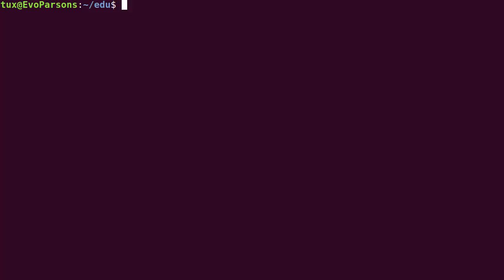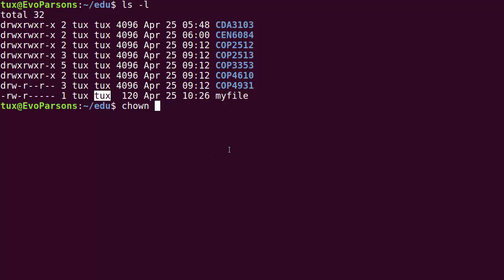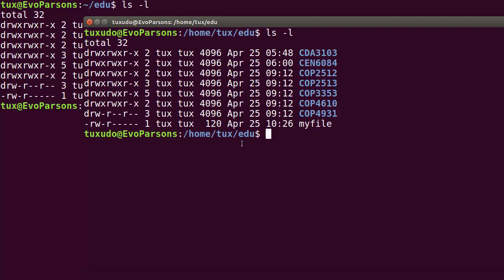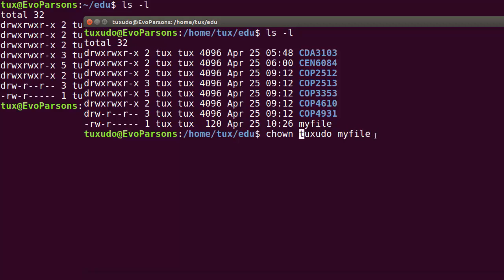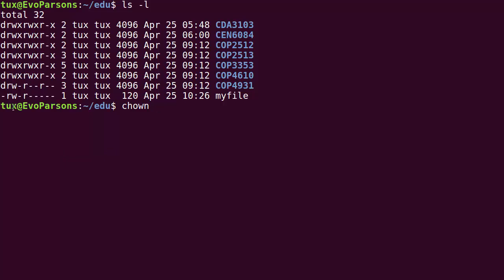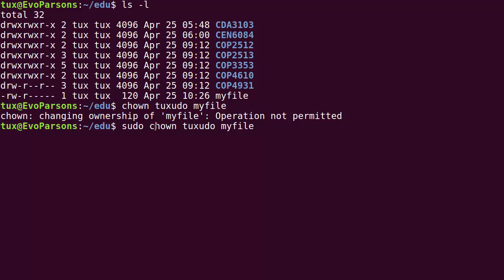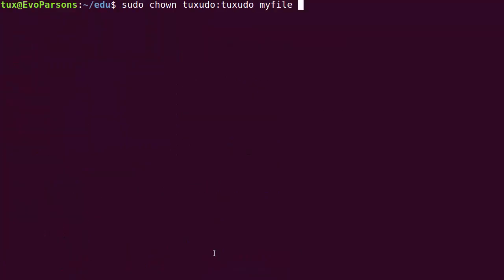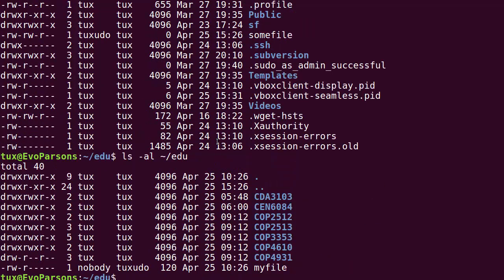M03T3.3 - Intro to Linux - chown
Module 03, Topic 3; "Filesystem Permissions"